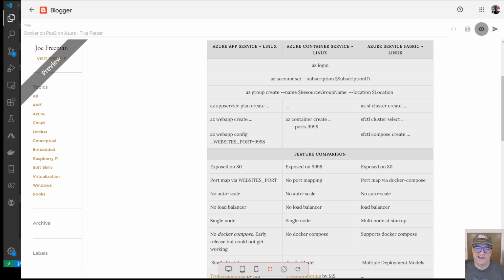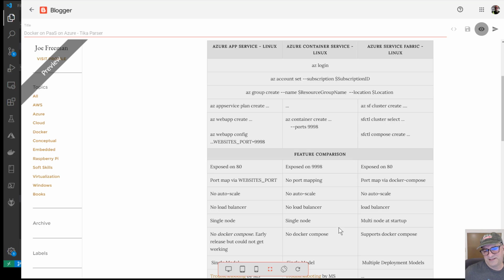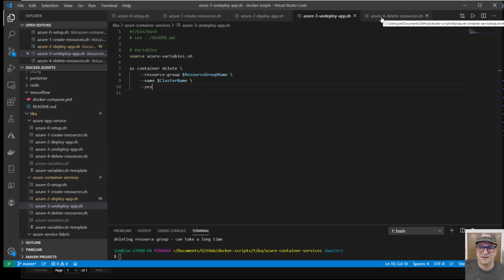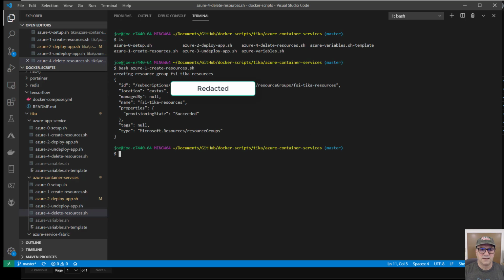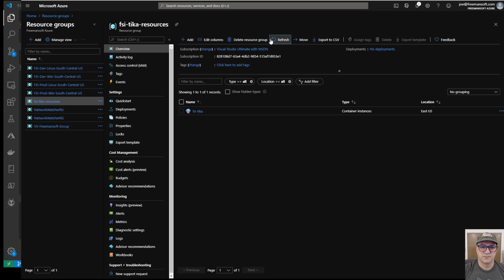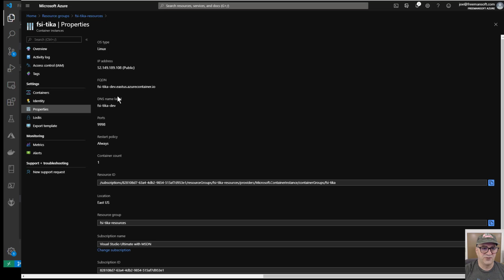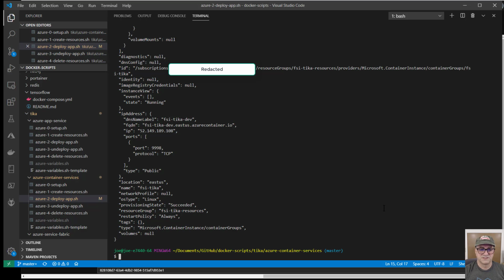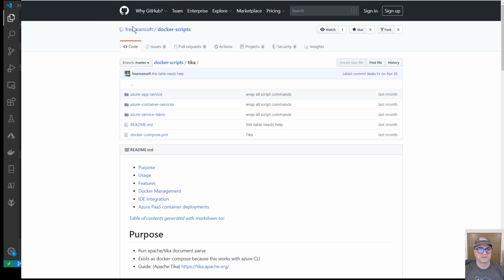Azure PaaS - Deploying Java Tika Azure Container Service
Part 2 - Azure App Service
Part 3 - Azure Service Fabric
Part 4 - Azure Container Service

Azure PaaS services are an example of how the cloud has raised the raised the bar in the commodity platform space. More functionality is baked into the platform and less has to be built by software developers and enterprises. Use these scripts to experiment with Java Linux deployments on Azure PaaS.